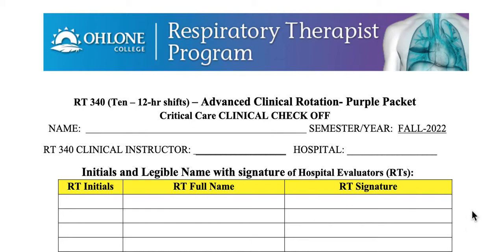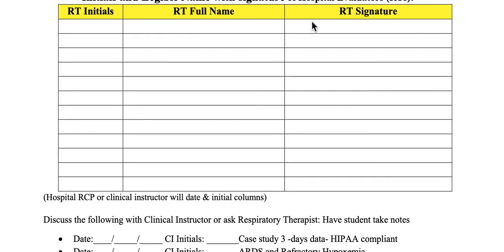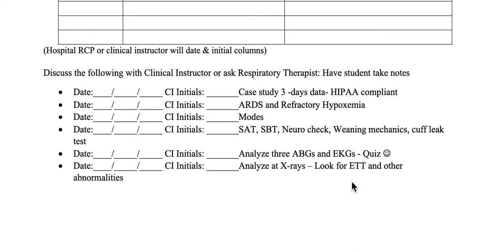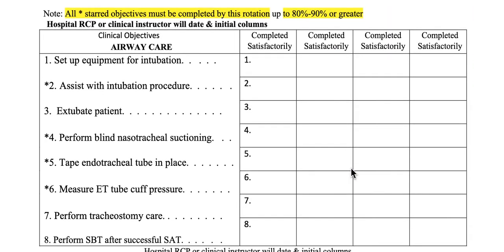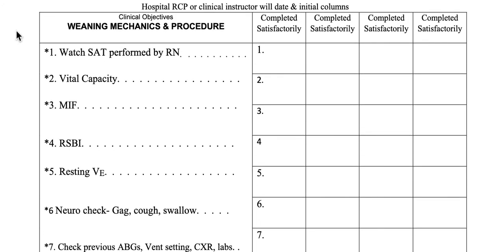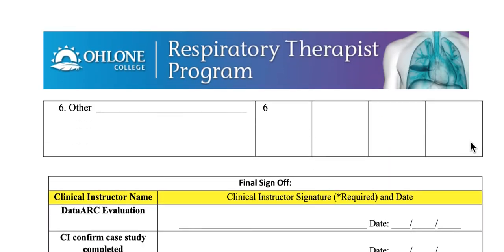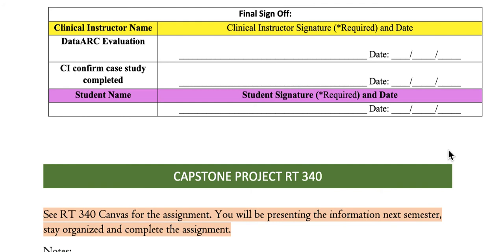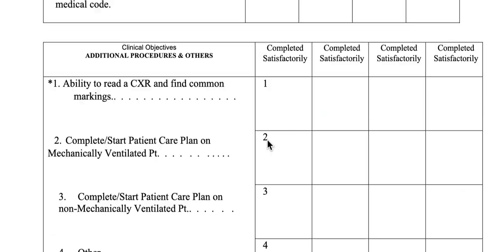RT 340 CI training Video 2 Purple Packet